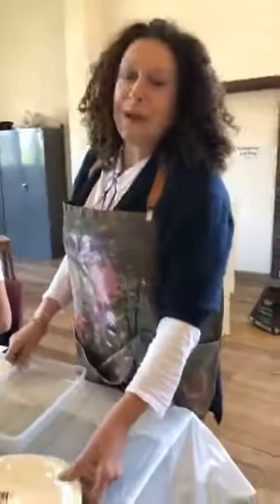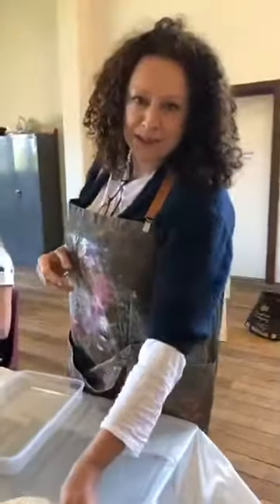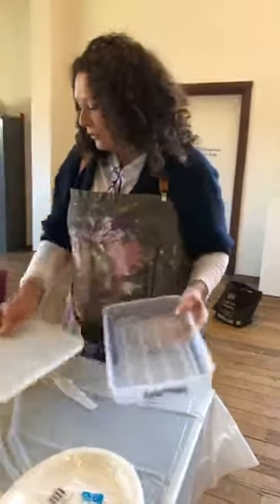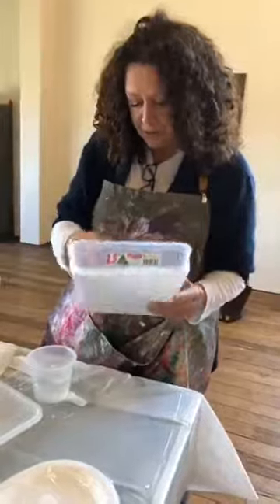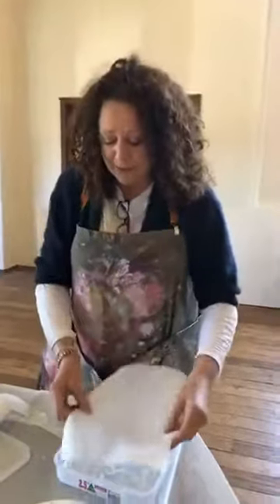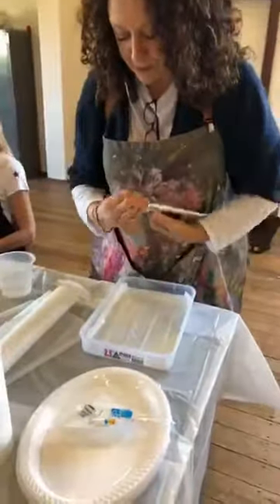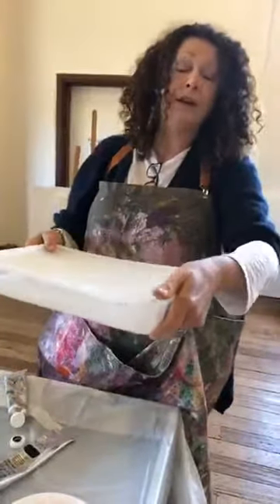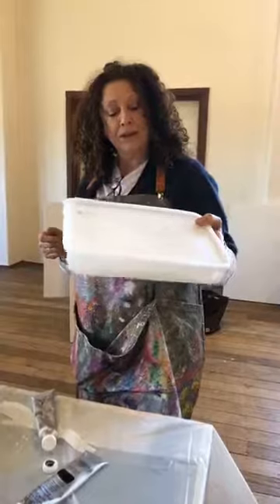How To Make An Environmentally Friendly Paint Palette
Jacqueline Coates Shows You How To Make An Environmentally Friendly Paint Palette